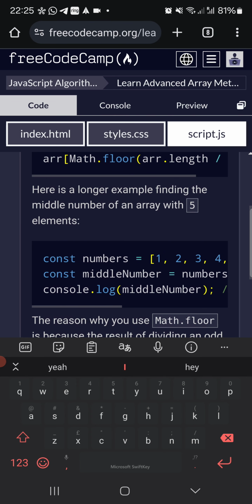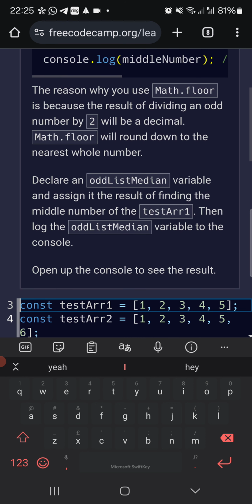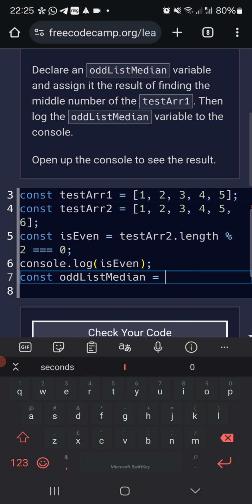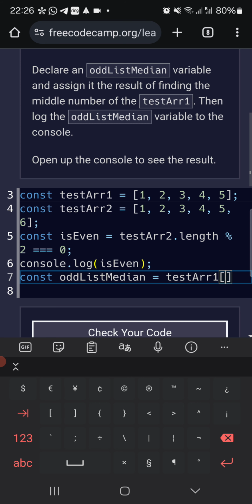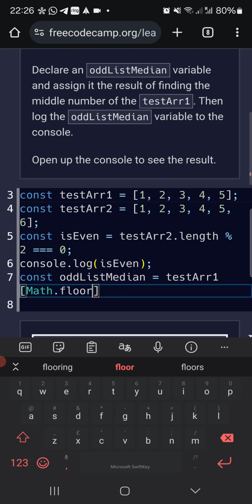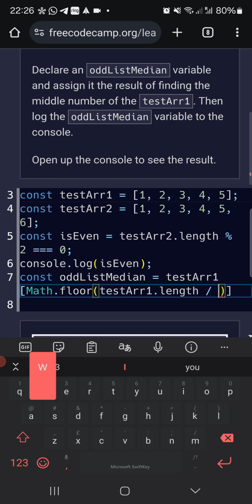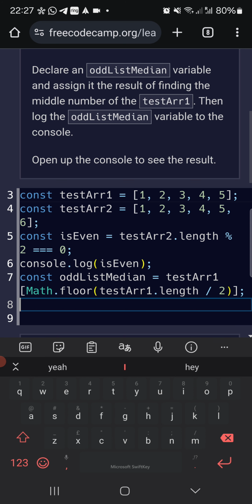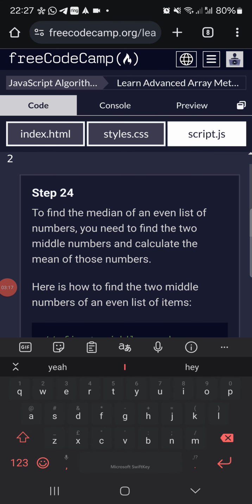Turning Up Day 122 Cleaning Up